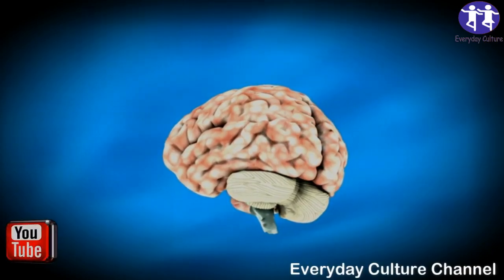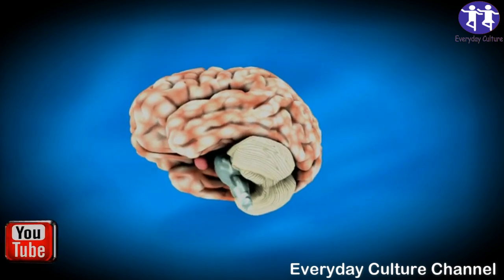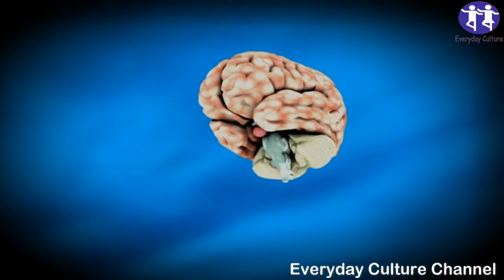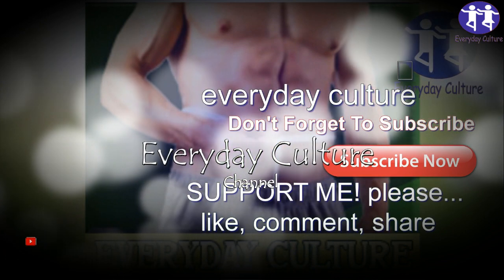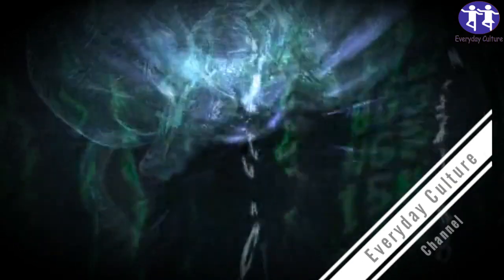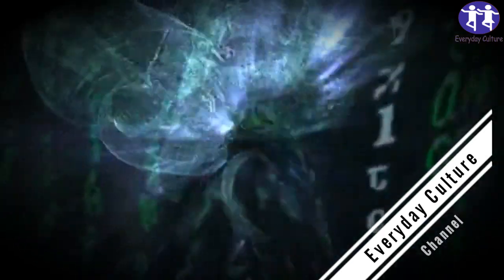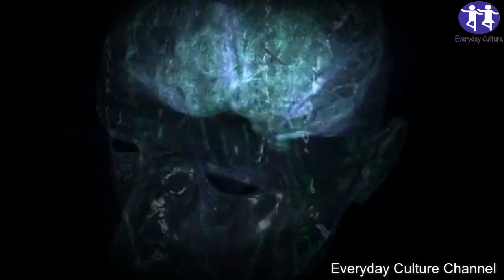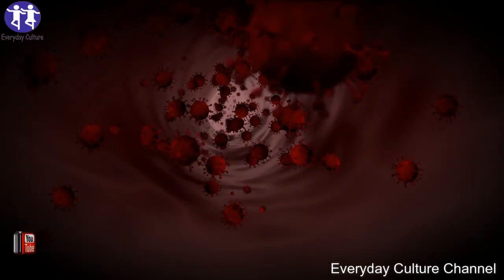Drink 1 TABLESPOON IN A.M.! No More Brain Stroke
everyday_culture More Home Remedies Videos